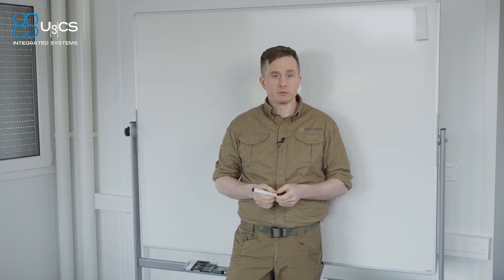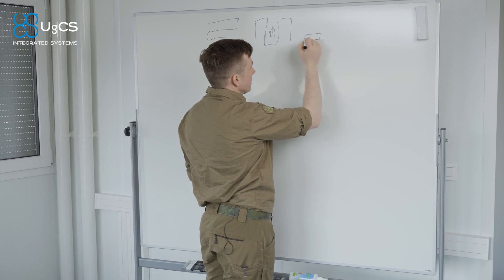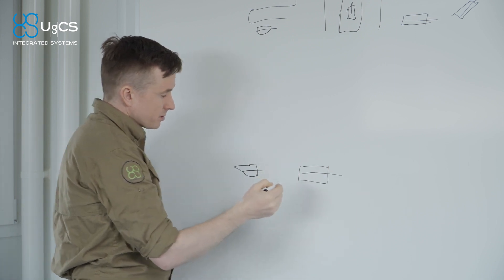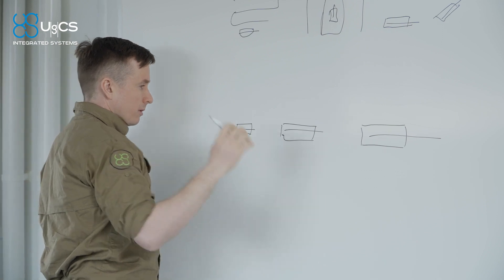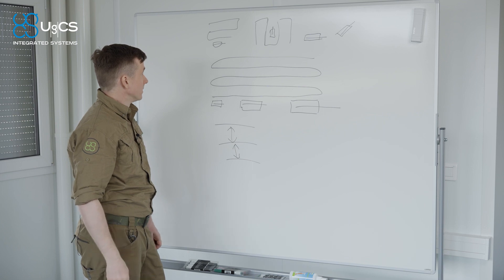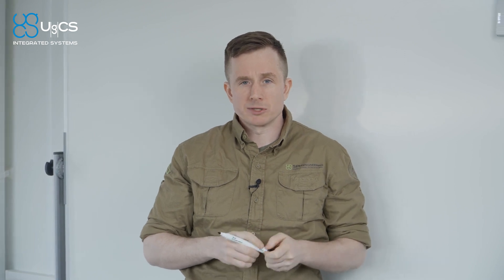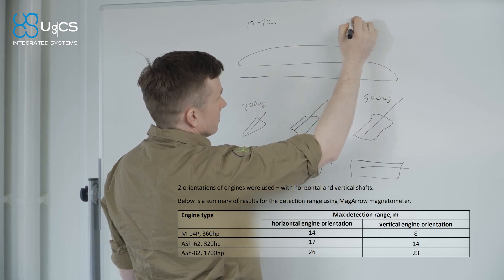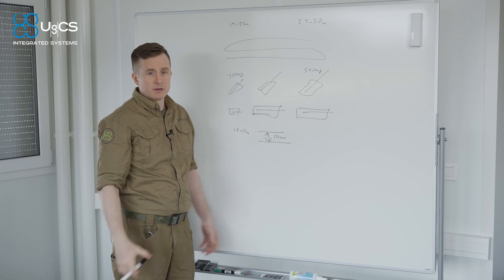Detection of aircraft engines with drone-based magnetometer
SPH Engineering conducted a series of drone flights to detect aviation engines using vertical and horizontal grid patterns to determine the maximum detection range and optimal distance between survey lines.